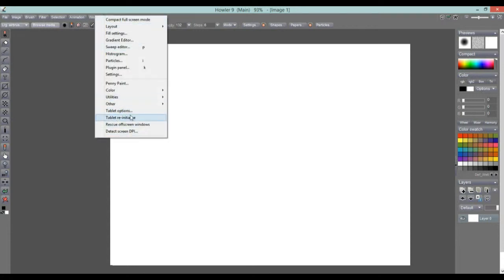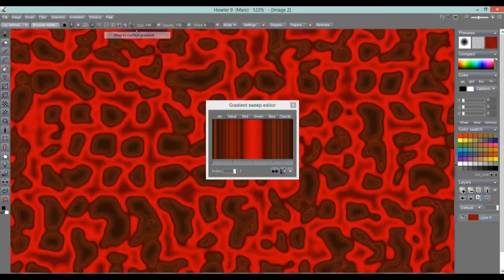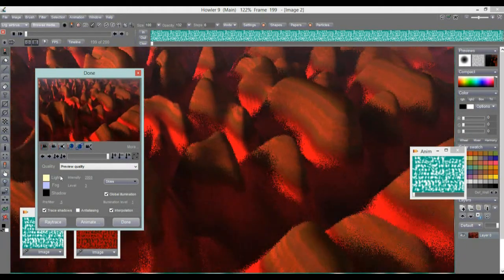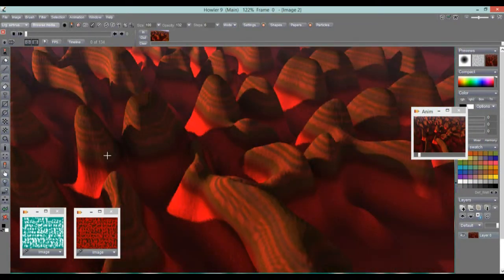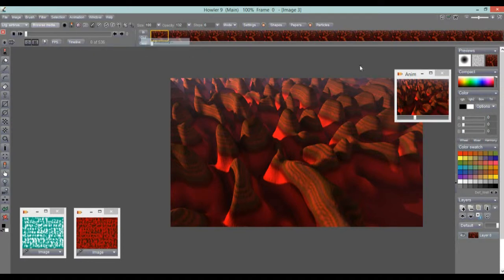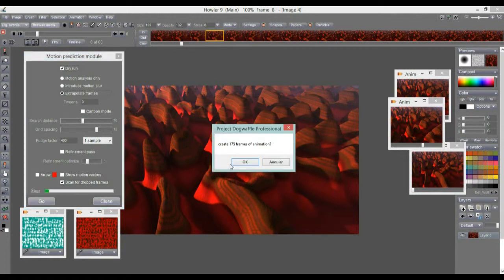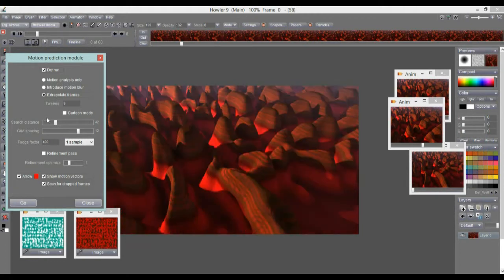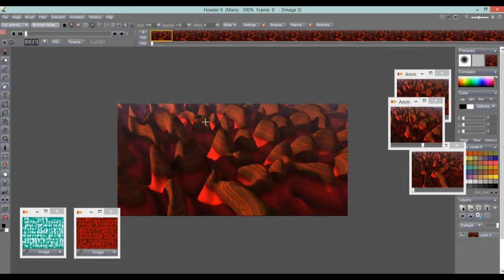slo mo - slowing down a short video clip to make it last a few seconds longer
Using the Motion Prediction Module, but also the other technique, consisting of time stretching with frame blending.

Also shows using the new Store Animation, which is very handy to have.